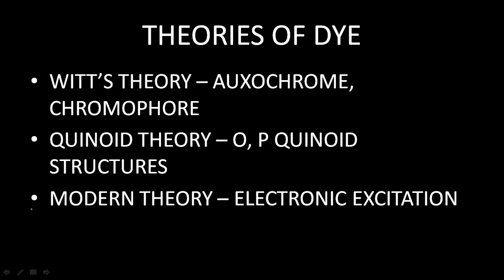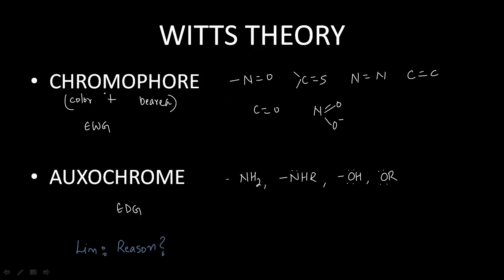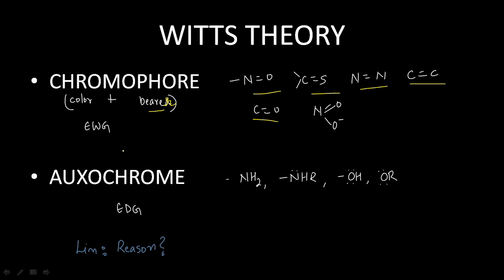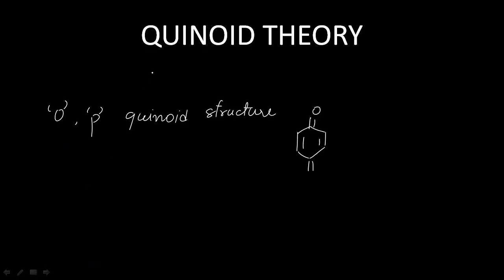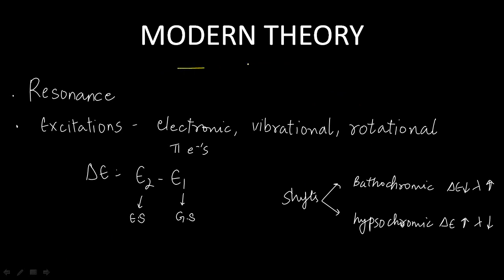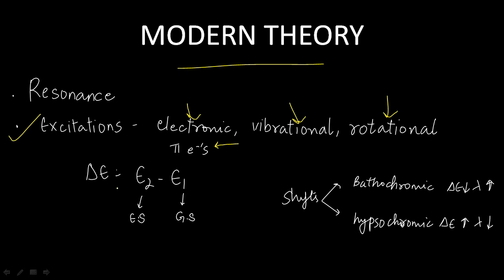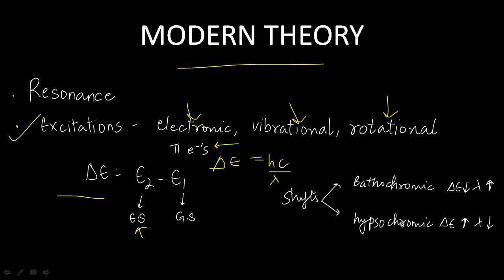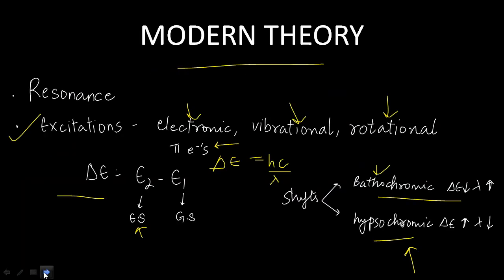Witt's Theory, Quinoid theory, Modern Theory - Theory of Dyes.